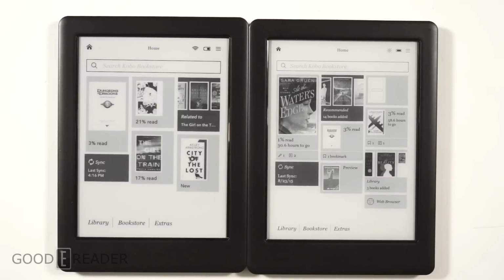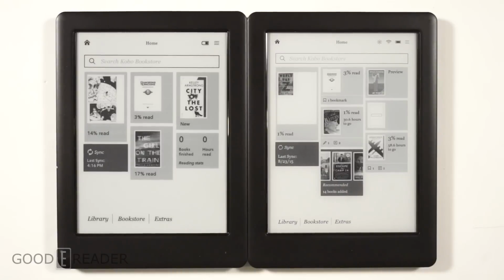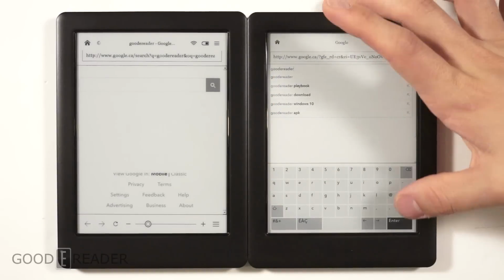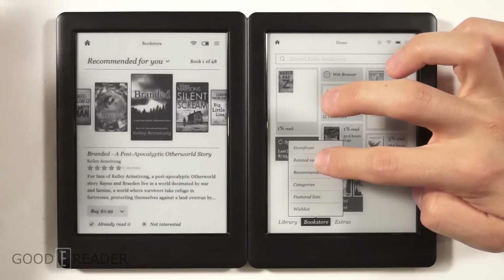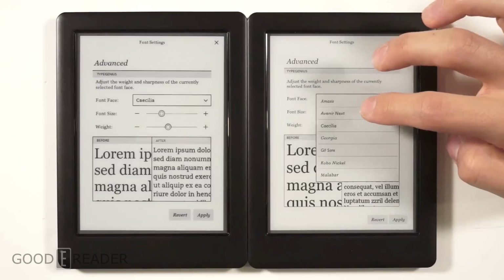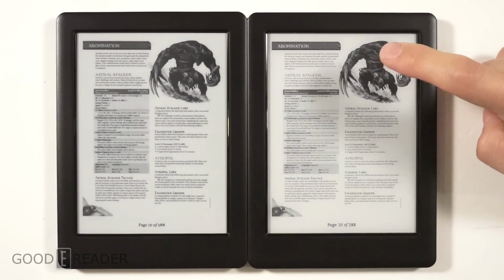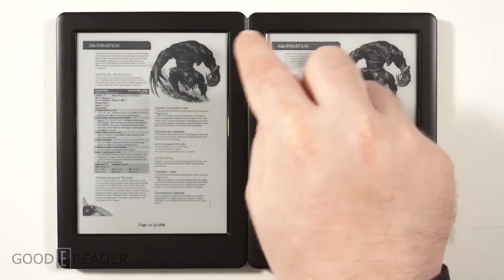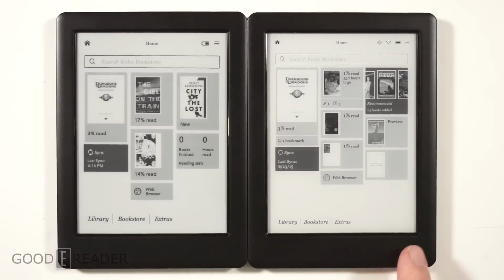Kobo Glo HD vs Kobo Touch 2.0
These two e-readers are the only devices Kobo has released in 2015 and we take a look at them both to give you a sense on how they handle PDF files and E-Books.

We also show you many secrets these e-readers employ, great for advanced users.